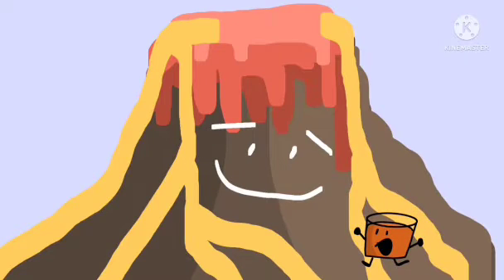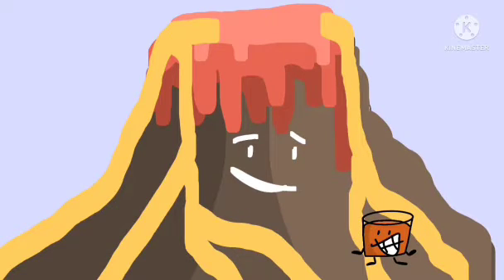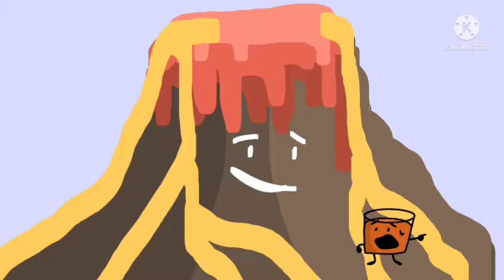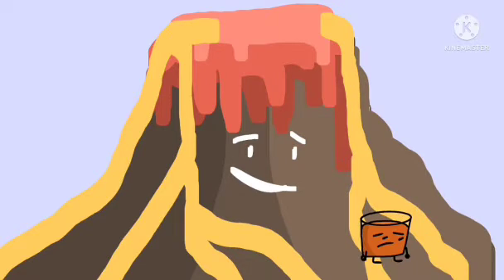Liquid Battle 6 Sneak Peak!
I'm excited

liquid battle by @SolomonWyt